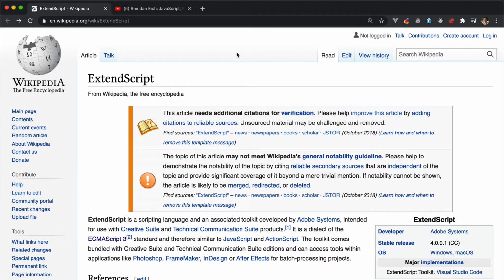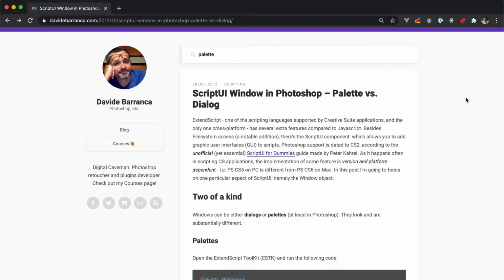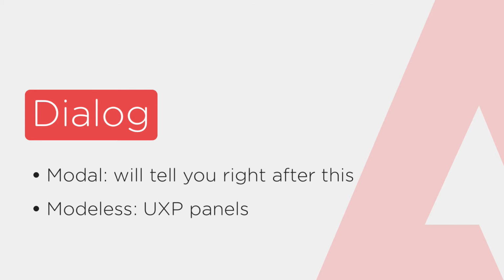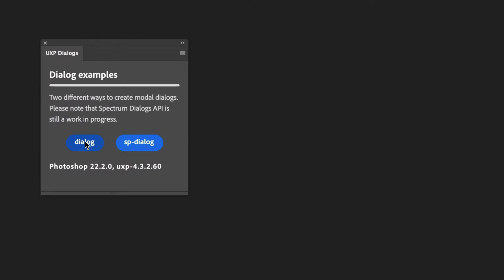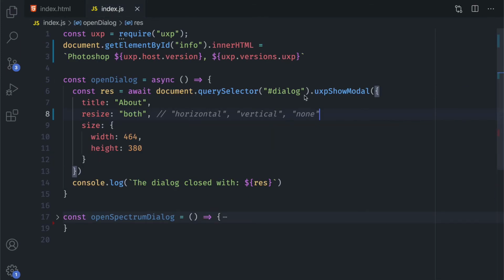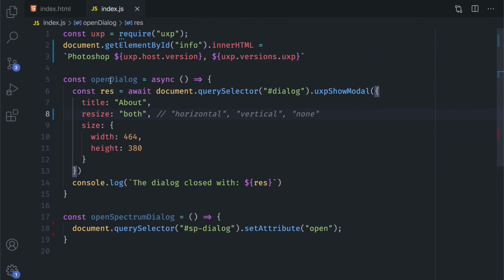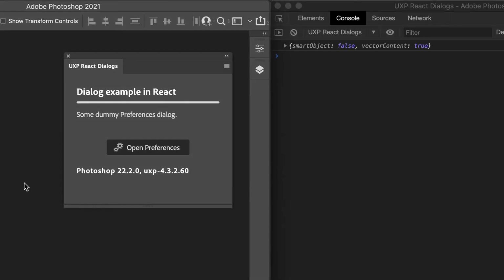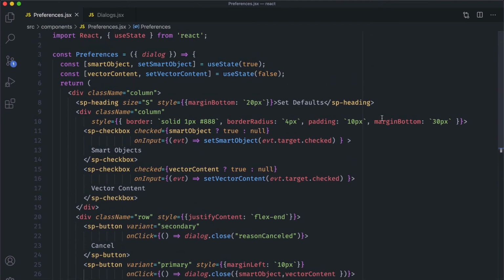Adobe UXP: Things you need to know! #10 Modal Dialogs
In this episode we’ll learn how to build Modal Dialogs for UXP plugins.

Check out my "Adobe UXP plugins development with React JS" 📕 + 🖥 course

00:00 – Introduction
00:16 – ExtendScript legacy
02:23 – Modal vs. Modeless
03:13 – RIP ScriptUI
05:00 – Disclaimer!
06:38 – Vanilla JS example: dialog
10:31 – Vanilla JS example: sp-dialog
12:31 – React JS example
18:13 – Recap
18:56 – Support me

🎗 Alternatively, I've two Photoshop plugins for sale in the Creative Cloud Marketplace:
⭐️⭐️⭐️⭐️⭐️  Positive ratings would help a lot.

Thanks 🙏🏻